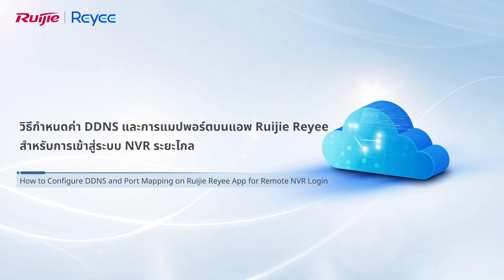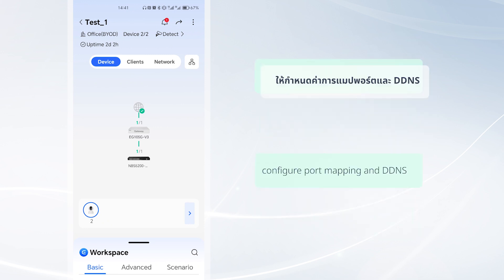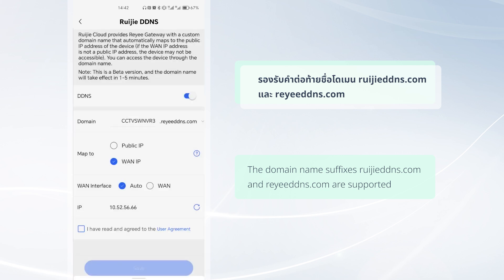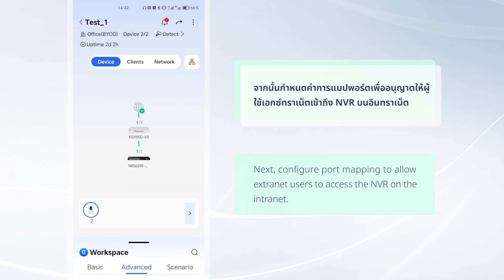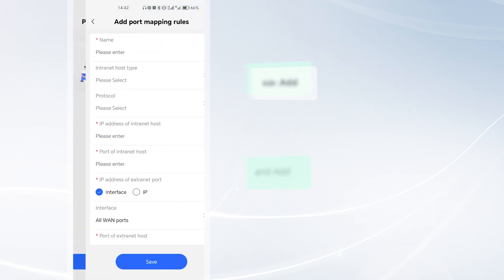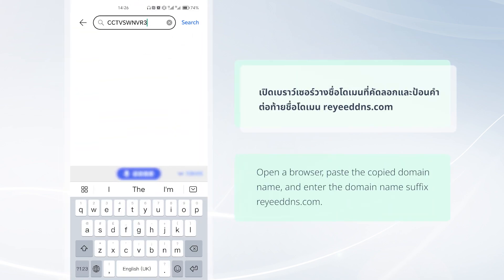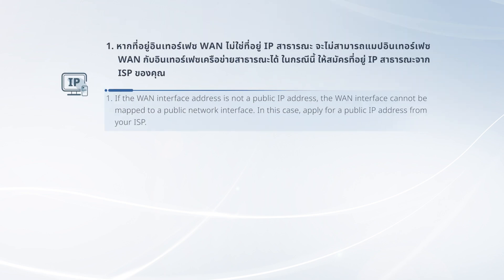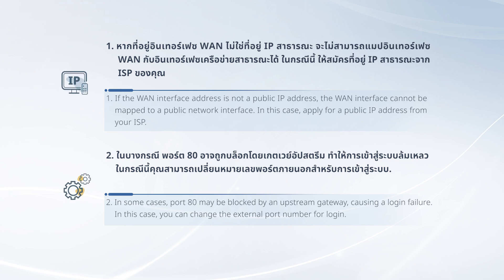วิธีกําหนดค่า DDNS และการแมปพอร์ตบนแอพ Ruijie Reyee สําหรับการเข้าสู่ระบบ NVR ระยะไกล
วิดีโอนี้สาธิตวิธีกําหนดค่า DDNS และการแมปพอร์ตบนแอป Ruijie Reyee เพื่อเข้าสู่ระบบ NVR จากระยะไกล